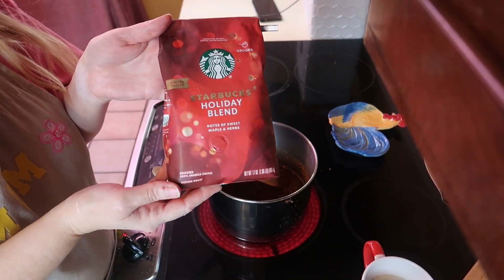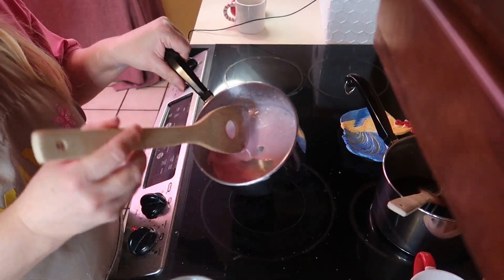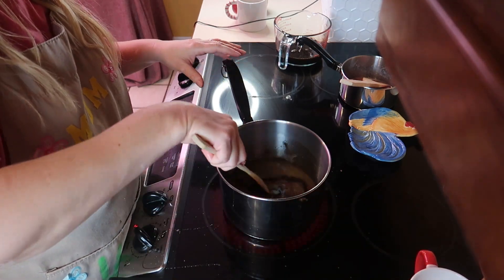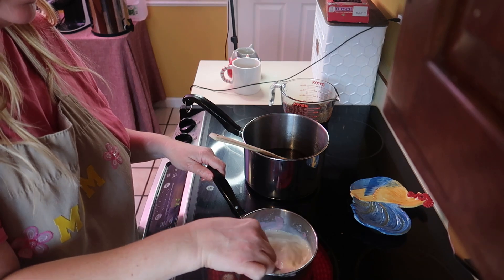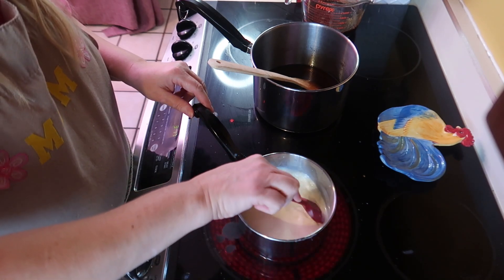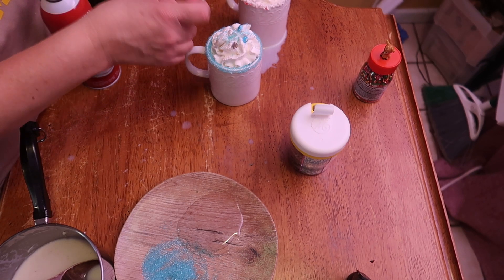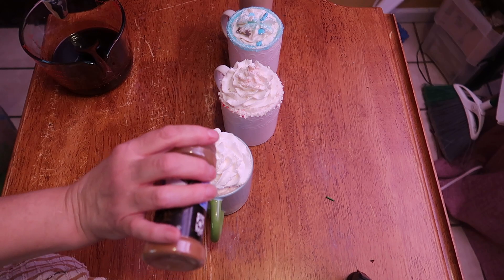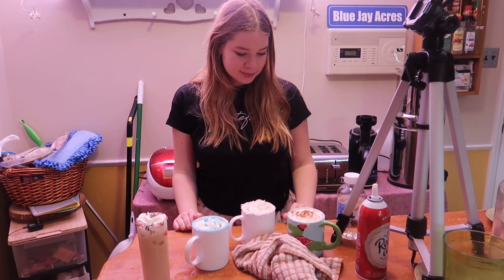Scratchmas Day 6 // 4 Budget Friendly Holiday Beverages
Today we are making our own fancy drinks ❤️ Way cheaper than going to a coffee shop and a great way to save money.